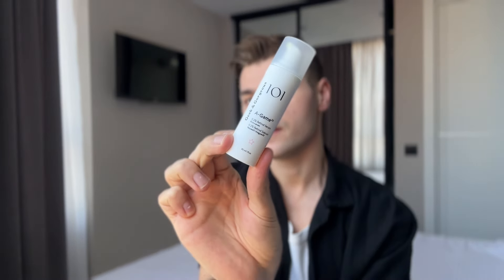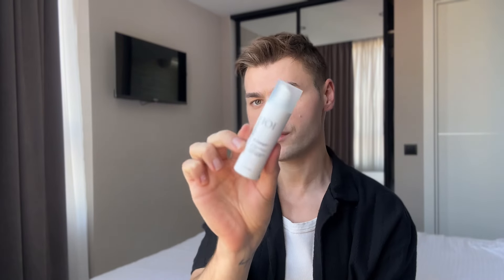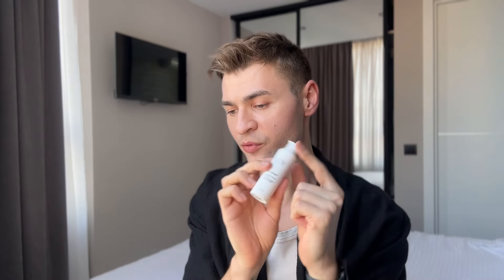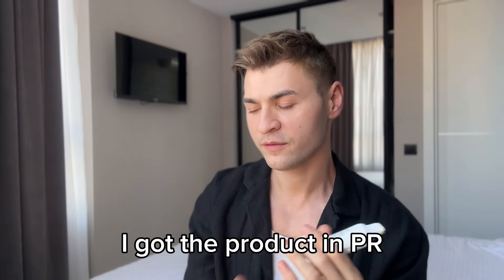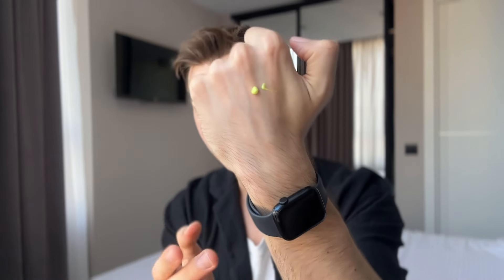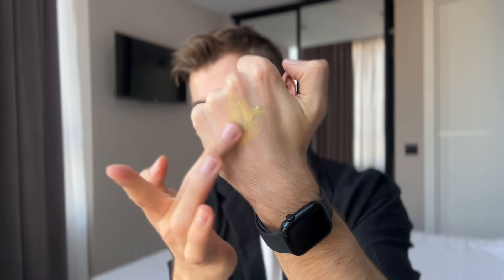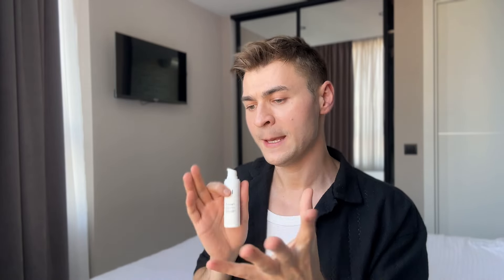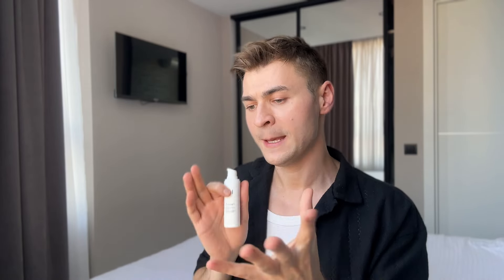Geek&Gorgeous A-Game 20 | Best OTC retinoid | VS The Ordinary 0.2% retinal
Reward codes for an additional discount:
iHerb: ROV9609

Soleshop: DAN25